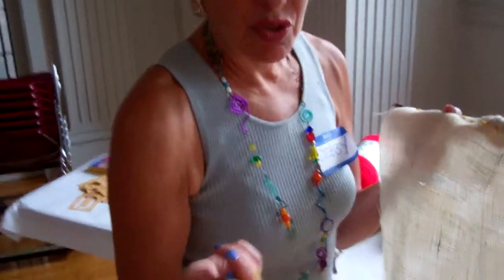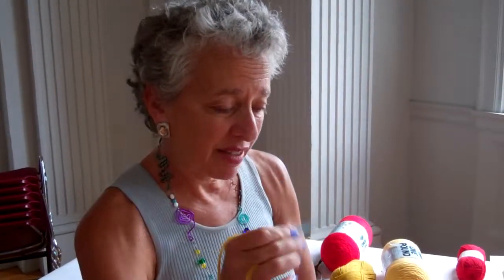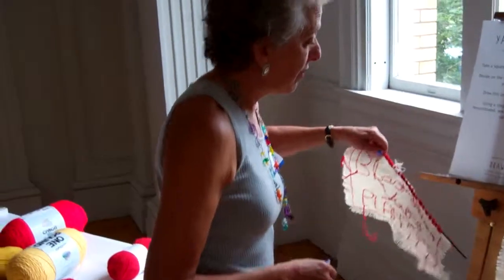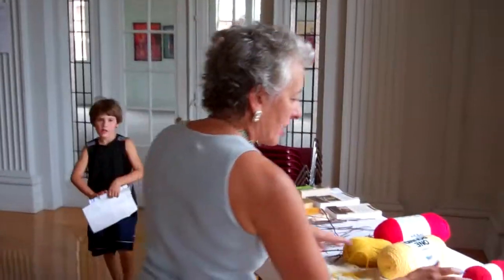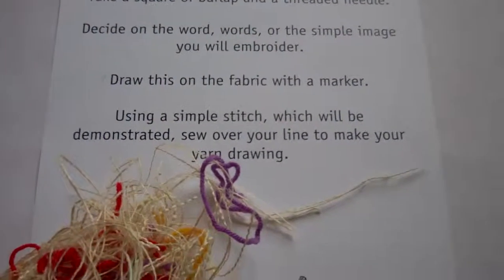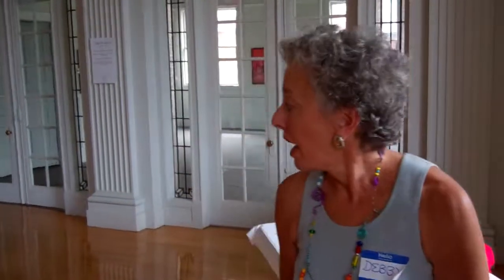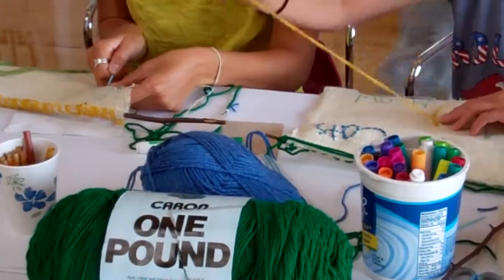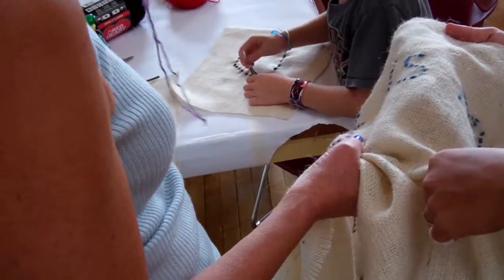Northampton Draws during Sidewalk Sales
Deborah Jane Slavitt describes the Northampton Center for the Arts Stop during the 2012 Sidewalk Sales.  As a Fiber Artist, she encourages all to take needle to canvas and try drawing in yarn for the first ever Northampton Draws event, July 26, 2012. All ages were successful at this clever art activity.